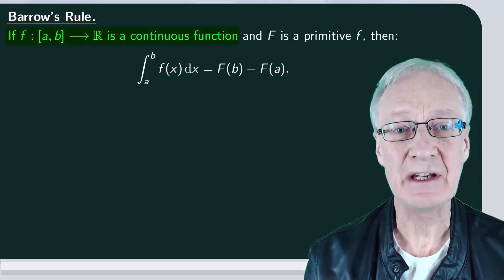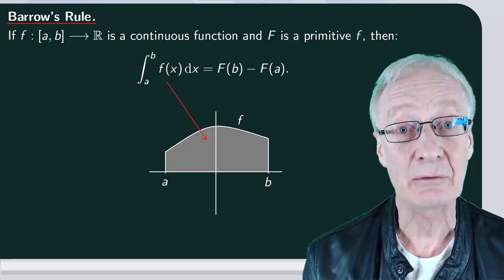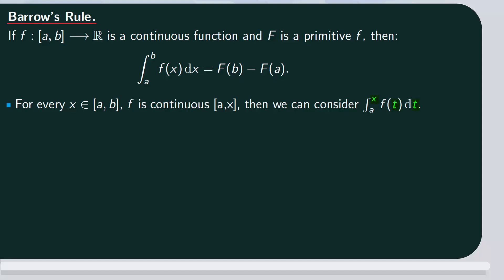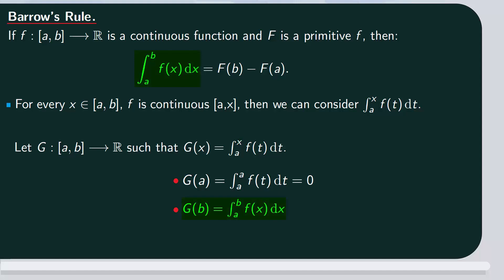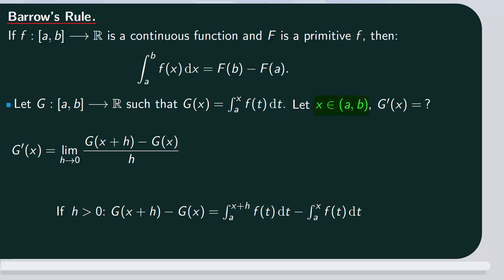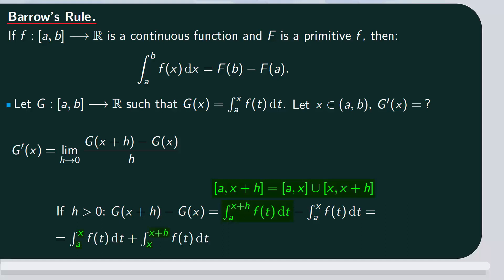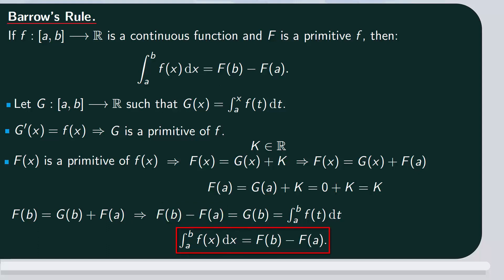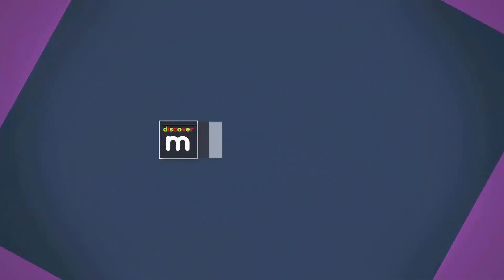⚠️FUNDAMENTAL THEOREM of CALCULUS PROOF, DEFINITE INTEGRALS, Integration of functions, BARROW'S Rule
We prove the FUNDAMENTAL THEOREM of CALCULUS. The fundamental theorem of calculus makes a connection between antiderivatives and definite integrals. We prove the Second Fundamental Theorem of calculus.